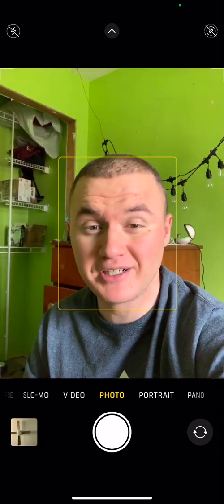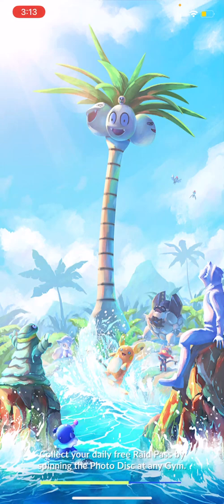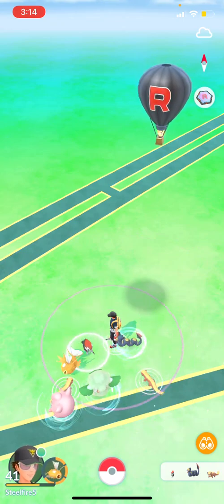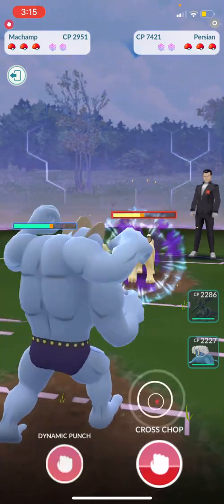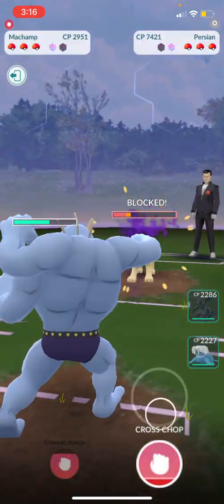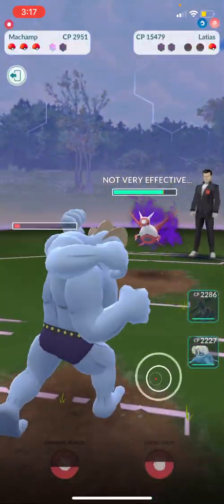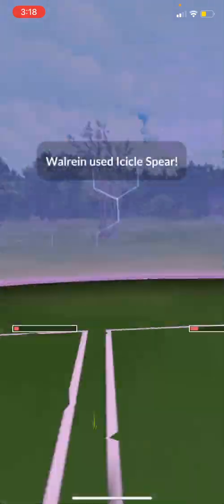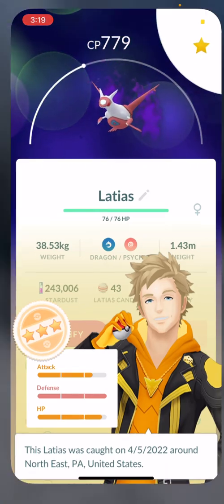How to beat Giovanni (April & May 2022)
Giovanni may be one of the more tough challenges out there when it comes to dealing with Team Rocket, but somehow this magical first win became an existence.

Team:
Machamp:
CP: 3016
Fast Move: Counter
Charge Move #1: Cross Chop
Charge Move #2: Dynamic Punch

Zekrom:
CP: 2286
Fast Move: Charge Beam
Charge Move #1: Crunch

Walrein:
CP: 2227
Fast Move: Powder Snow
Charge Move #1: Icicle Spear
Charge Move #2: Earthquake

Welcome to the ReshiMine Community! Fun filled content with PG Family friendly language is guaranteed! I explore games such as Pokémon (Go and TCG), Skylanders, Minecraft, and Transformers. So what are you waiting for?